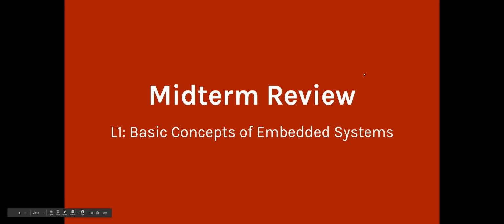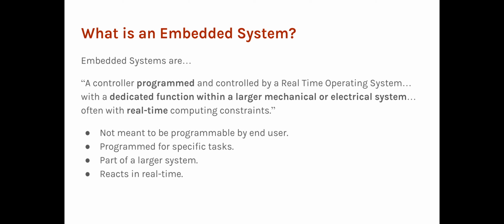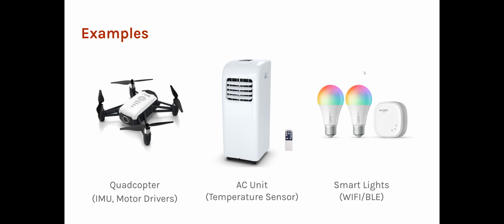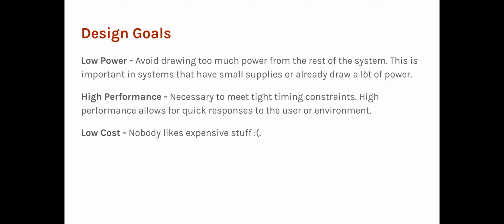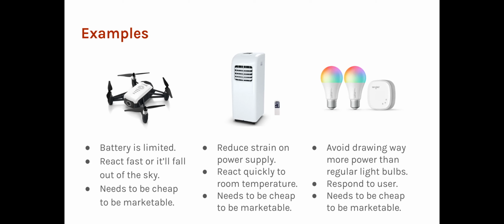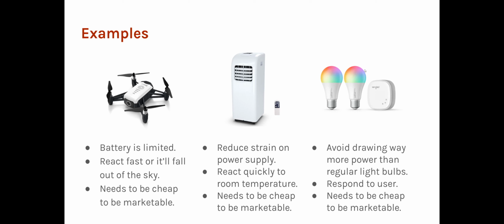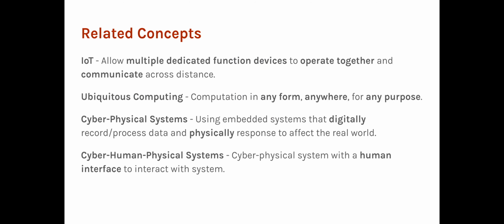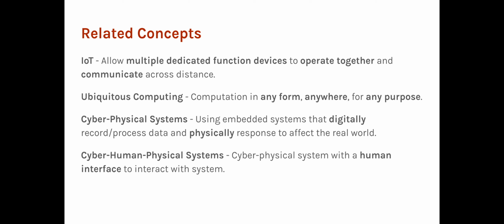Midterm Review L1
L1: Basic Concepts of Embedded Systems for M119